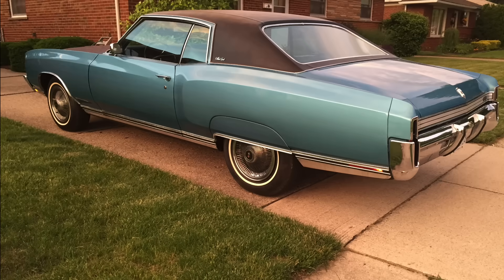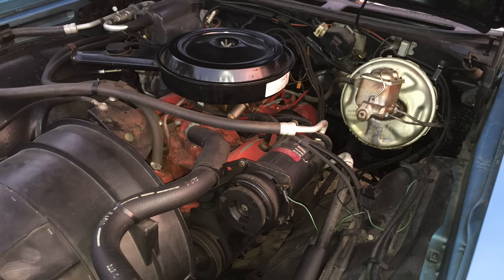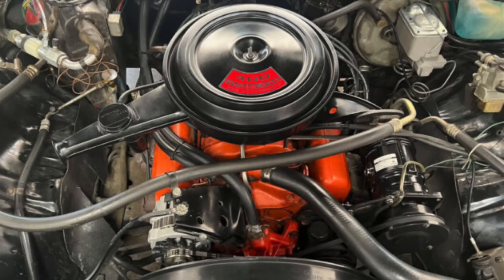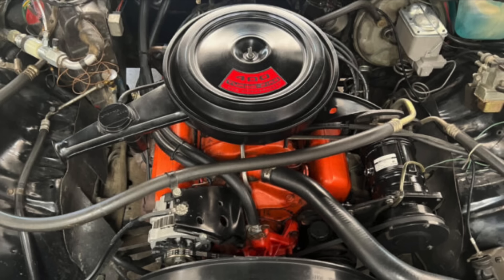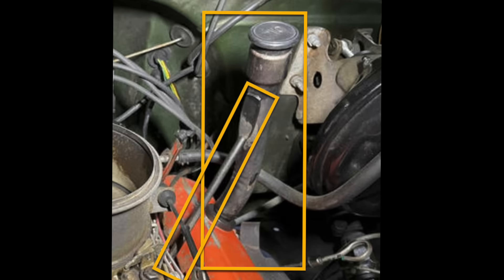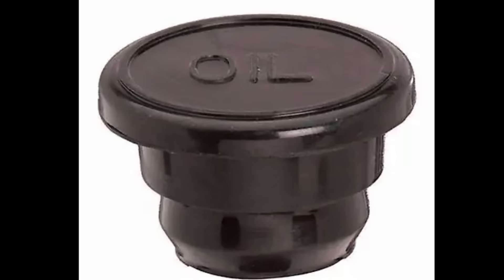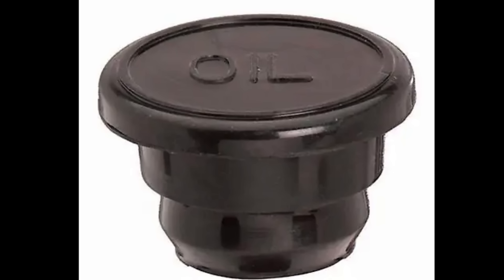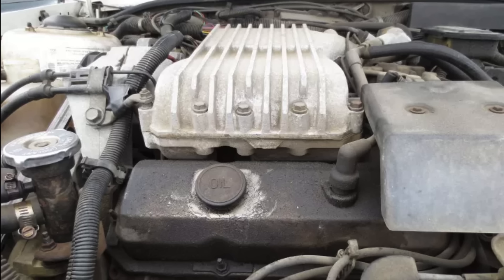Worst Automotive Ideas: Chevrolet's Crumbling, Rubber Oil Fill Cap (Small Block V8 / 2.8L V6)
Learn more about this "worst automotive idea": a rubber fill plug on Chevrolet small blocks and V6s.